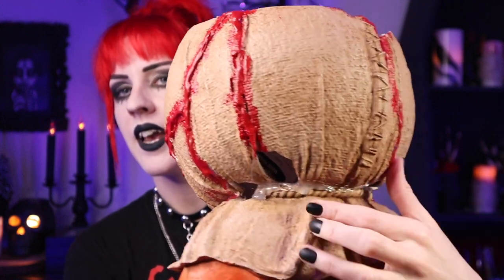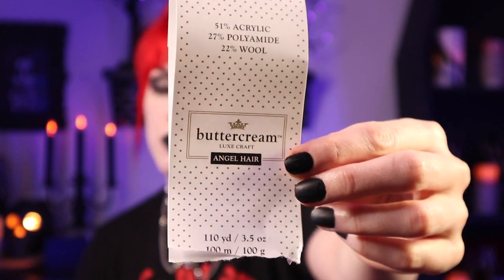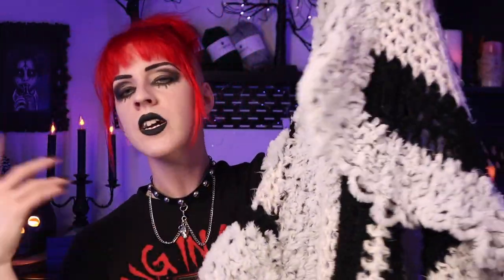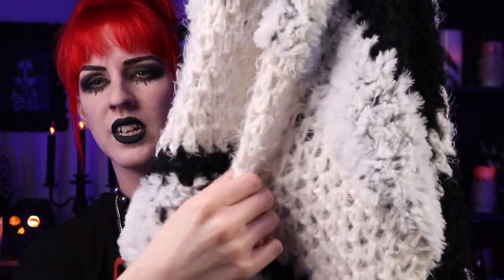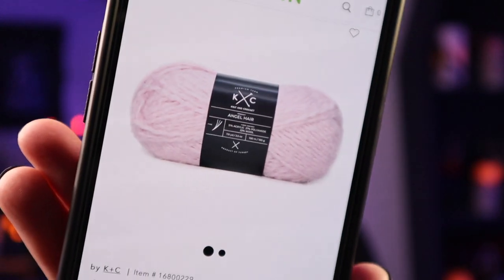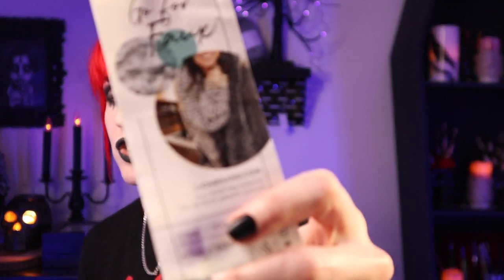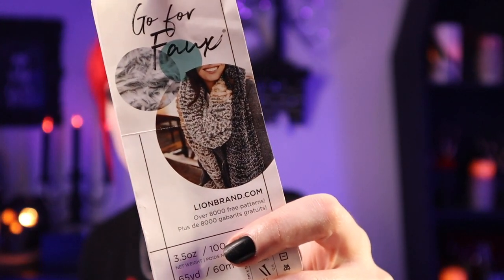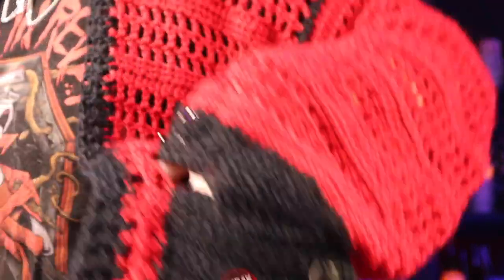Check out the yarn I used this month in the Yarn Dungeon!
Going through all the tag empties from skeins of yarn I've used for April 2022. This is the month I like to clean up my stash and make room for more fiber ghoulness.

Alt Knots merch has arrived!

Haunted Audiobook Club of the month: The Vampire Knitting Club